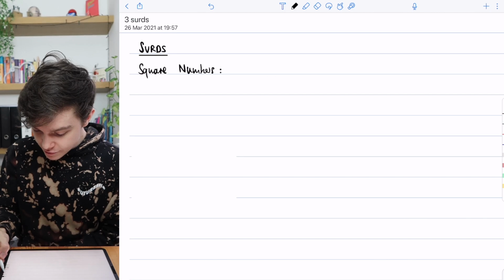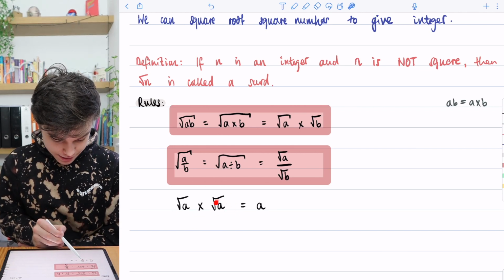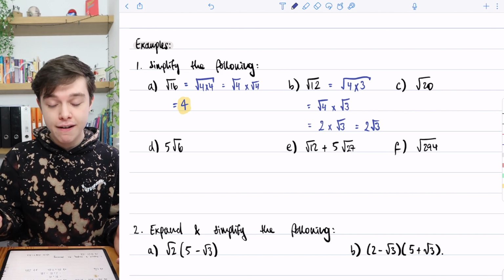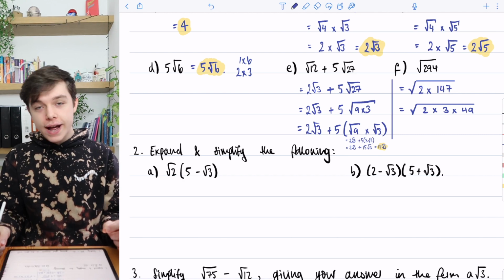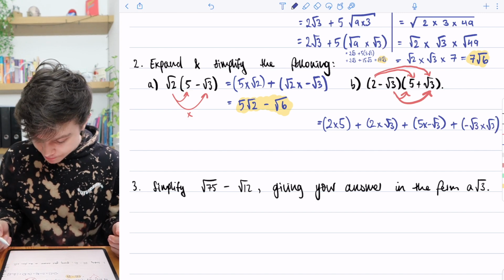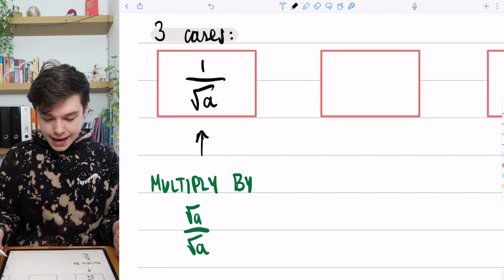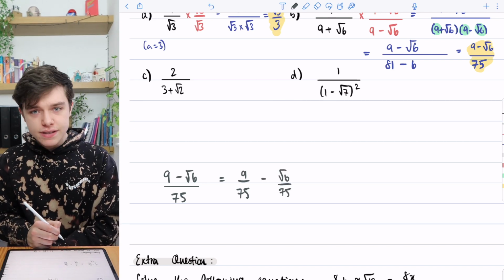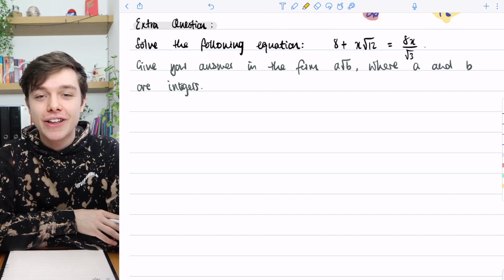Surds & Rationalising the Denominator (Lesson 03) | AS Level Pure Maths | MathsWithHarry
In this video we look at surd rules and how to use them to simplify surds, and then learn how to rationalise the denominator.

Head to the MathsWithHarry social media every Monday at 10am to find out what lessons are being released that week.

MathsWithHarry lessons are taught using the Edexcel AS and A Level Mathematics textbooks. The lessons are based on the Edexcel syllabus, however, they can also be used for other syllabusses/exam boards too.